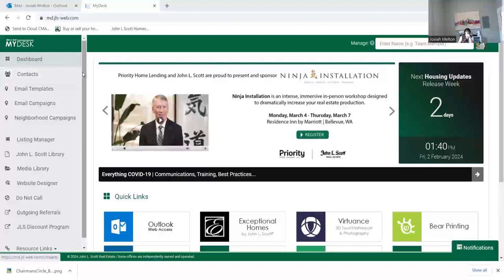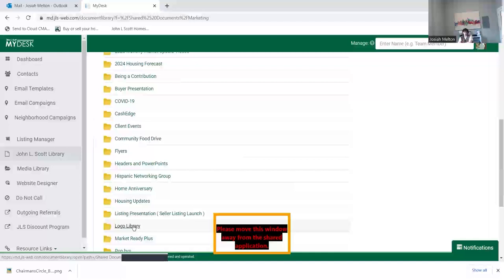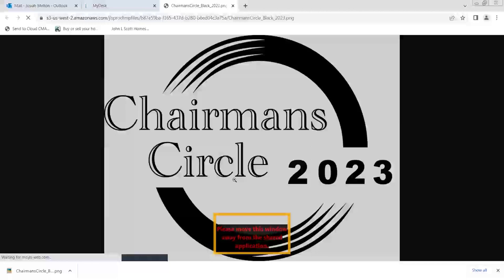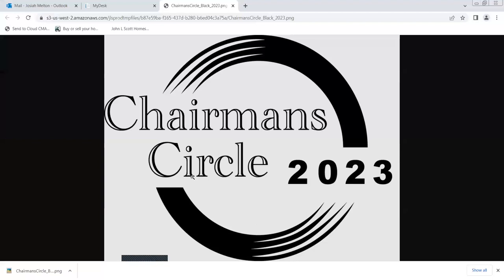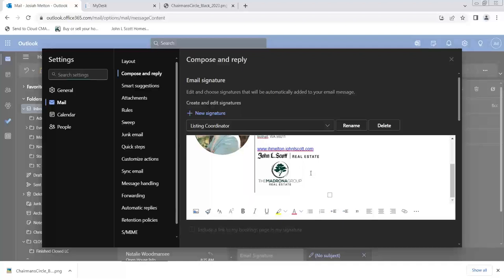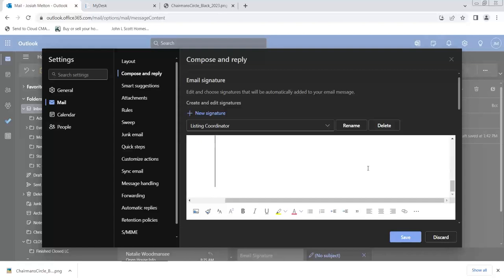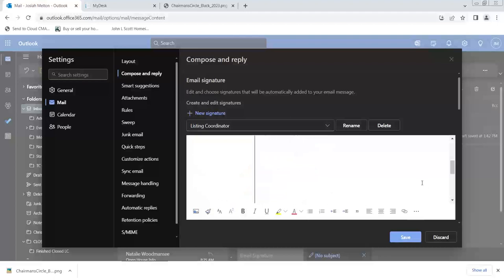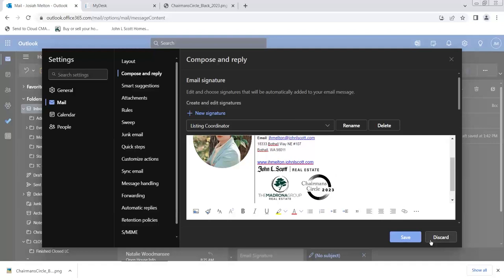How to Add Your John L Scott Award Logo to Your Outlook Email Signature | with Josiah Melton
How to Add Your JLS Award to Your Email Signature

Introduction to Professional Email Branding:
Join Josiah Melton in our office training series for an insightful tutorial on how to enhance your professional email signature by adding your John L. Scott (JLS) award. This session is designed for individuals looking to showcase their achievements and elevate their email communications.

Tutorial Highlights:

Locating Your JLS Award: Step-by-step instructions on where to find your JLS award within the MyDesk platform, making it easy for you to access and download the necessary graphics.
Preparing Your Award for Inclusion: Tips on how to prepare and possibly resize your award image for optimal display in your email signature.
Adding the Award to Outlook Email Signature: A detailed guide on incorporating your JLS award into your Outlook email signature, including formatting tips to ensure your signature looks professional and polished.
Best Practices for Email Signatures: Josiah Melton shares best practices for creating effective and professional email signatures, emphasizing the importance of showcasing achievements like the JLS award.
Why This Training Is Important:
A well-crafted email signature serves as a digital business card and can significantly impact how you are perceived professionally. Adding your JLS award to your email signature not only highlights your achievements but also enhances your personal branding and credibility.

Engage with Our Training Community:
We encourage you to participate in the discussion below. Share your thoughts, experiences, or any questions you have about adding your JLS award to your Outlook email signature. Your engagement helps us create a supportive learning environment.

About Josiah Melton:
Josiah Melton, a seasoned professional in office management and personal branding, brings his expertise to our training series. His clear and concise tutorials aim to empower you with the knowledge and tools needed to succeed in today's digital workplace.

Enhance Your Professional Image:
Our platform offers a wide array of information on personal branding, professional communication, and leveraging technology to advance your career. Join us to improve your professional presence and showcase your achievements effectively.

Conclusion:
Thank you for joining Josiah Melton in this office training session on adding your JLS award to your Outlook email signature. This simple yet impactful addition to your email can make a significant difference in how you communicate professionally.